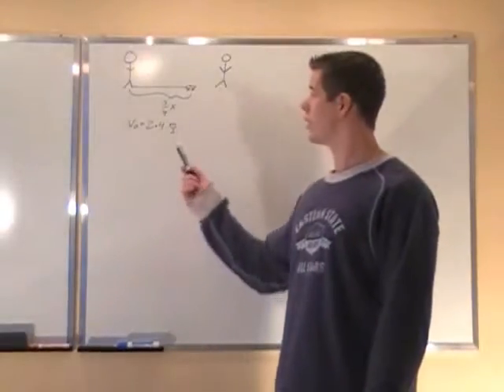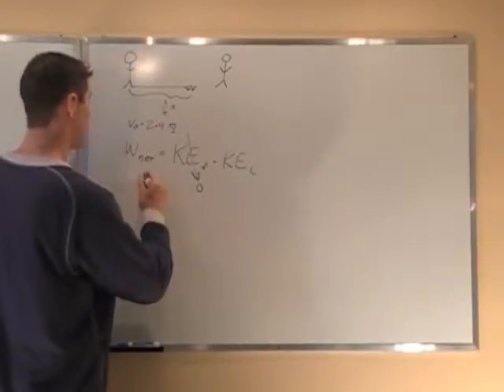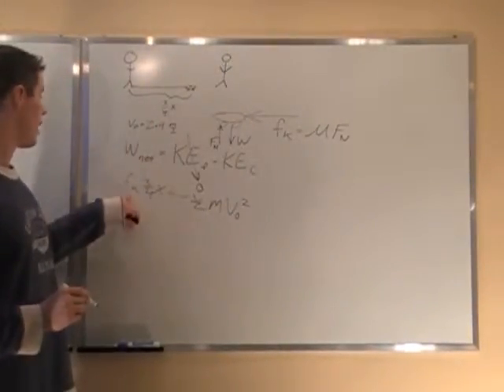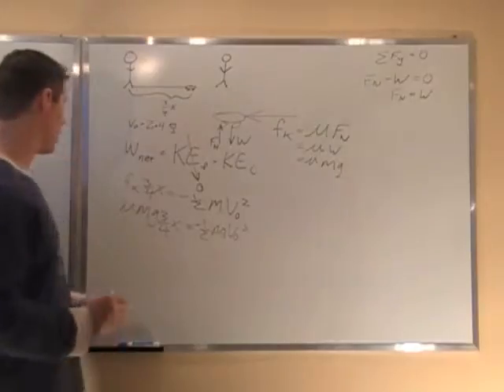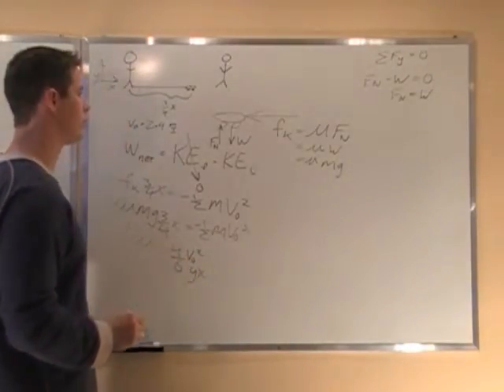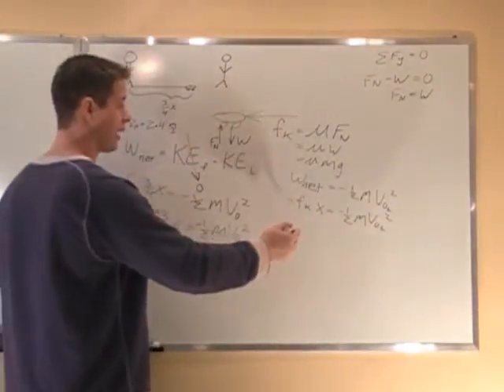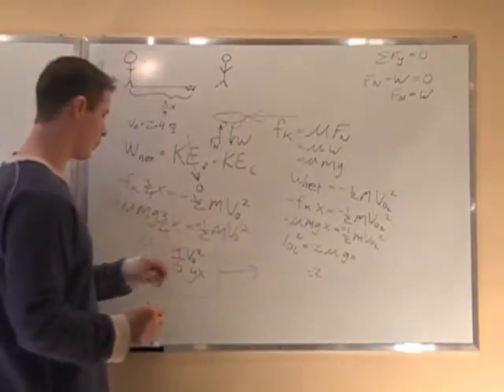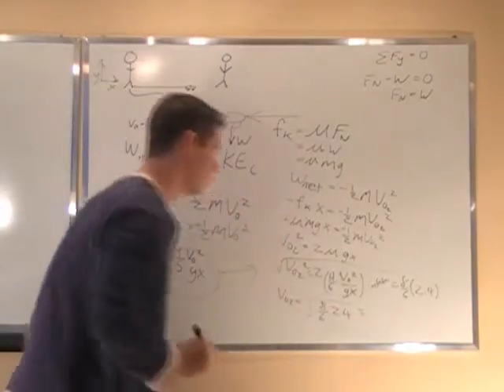Work/Energy - Skateboard rolling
A child kicks a skateboard towards a friend at 2.4 m/s and it stops three quarters of the way there.  If he tries to kick it again what should the initial speed of the board be so that it just makes it to his friend?